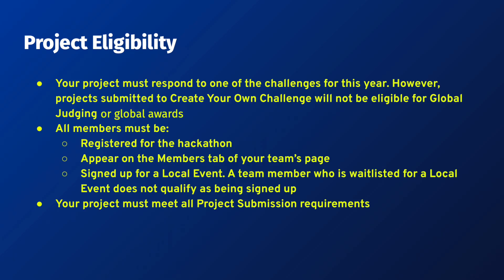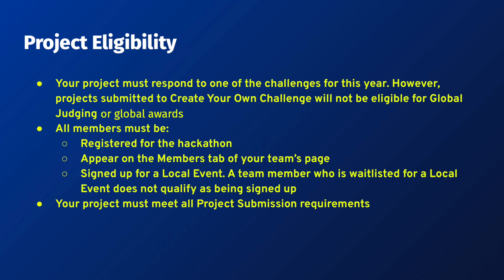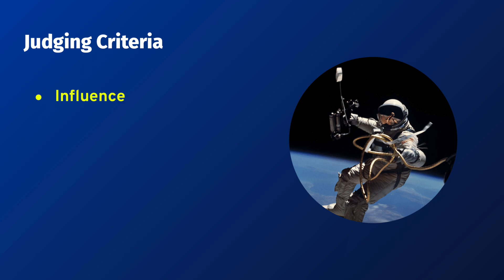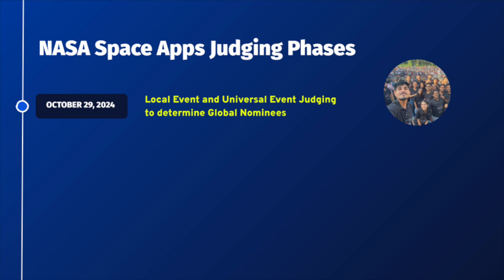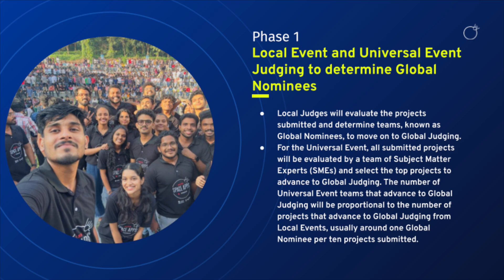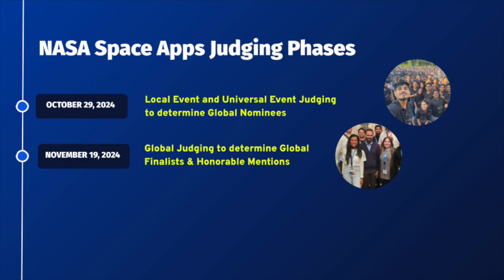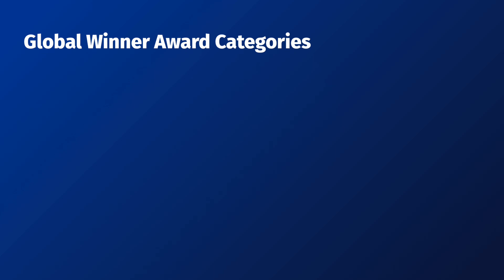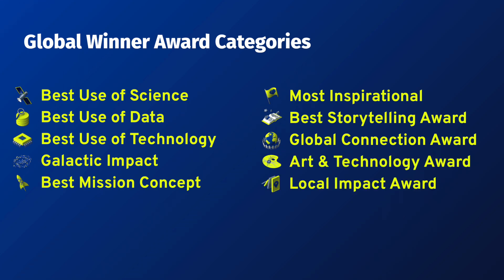Navigating the Hackathon: Judging & Awards | 2024 NASA Space Apps Challenge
In this video, we’ll explain the Judging and Awards process for the 2024 NASA Space Apps Challenge.

Join us on October 5-6!